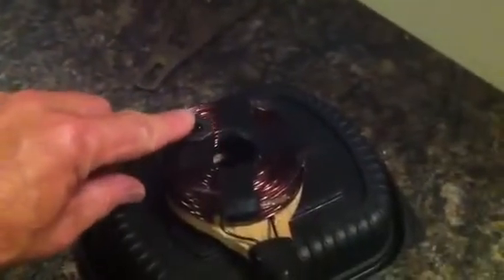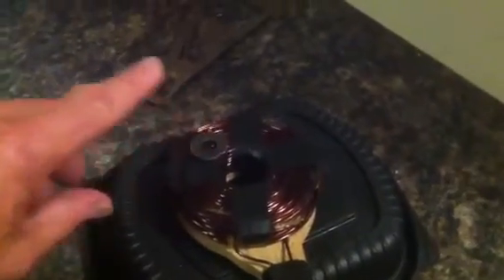EMP demo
A simple camera flash powering a copper coil. It simulates an EMP discharge in a small but nonetheless alarming display. Support EMP hardening in your area. Visit EMPactamerica org to learn more and get involved.